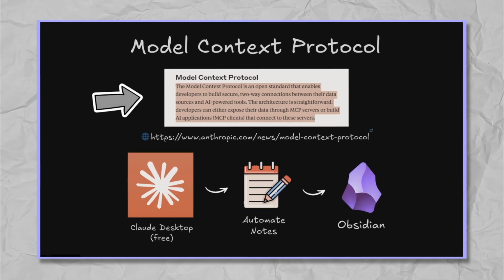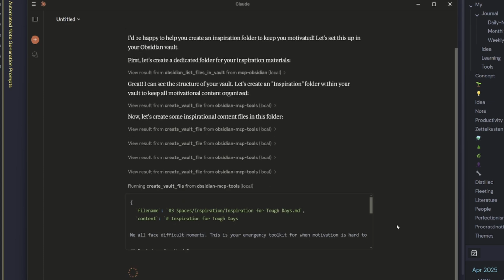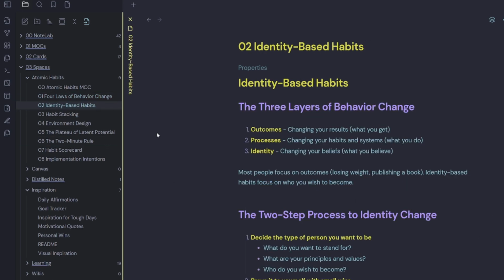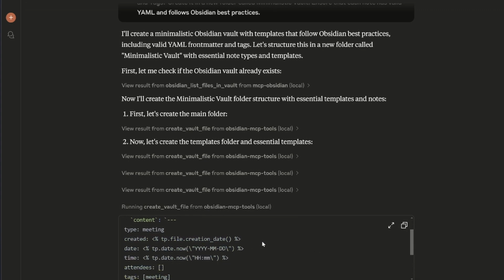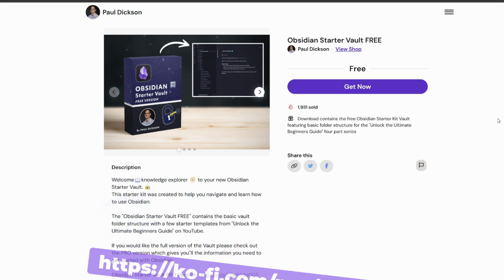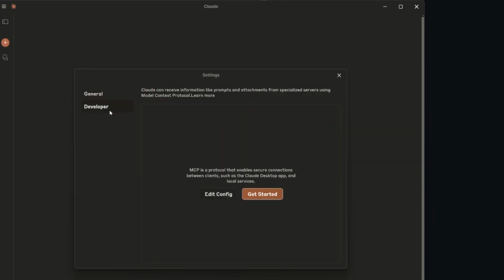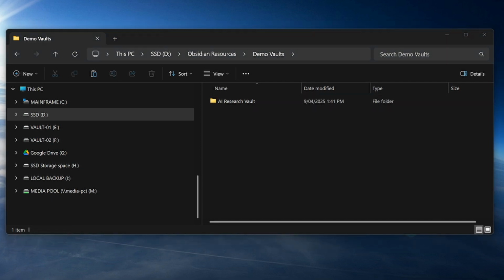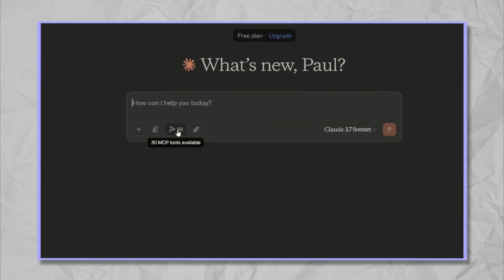Automate Note Generation in Obsidian with AI Claude and MCP Servers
Use Chat APIs in your Vault with all the premium models

CHAPTERS
00:00 - Intro
00:23 - Model Context Protocol Overview
01:49 - MCP Server Use Case Examples
03:07 - Use Case #1 - Inspiration
06:24 - Use Case #2 - Book Research
08:58 - Use Case #3 - Topic Research
11:26 - Use Case #4 - Vault Creation
15:21 - How to Setup MCP Server for Obsidian (Advanced Setup) - Option 1
24:18 - How to Setup MCP Tools in Obsidian (Easy Setup) - Option 2
29:11 - Outro

// Description
Today I'm going to show you how to supercharge your Obsidian workflow using the Model Context Protocol.

I'll demonstrate how to automate your note-taking process by connecting an open-source MCP server with Claude Desktop - giving you AI-powered note generation without leaving Obsidian.

If you've been curious about integrating AI into your knowledge management system, this tutorial is exactly what you need. Join me as we automate note creation in Obsidian with AI.

// Community Feedback
I hope you enjoy this video and are excited to try these MCP Server and MCP Client tools out for yourself.

If you have been experimenting with MCP Tools in other ways please share your thoughts and experience in the comments below